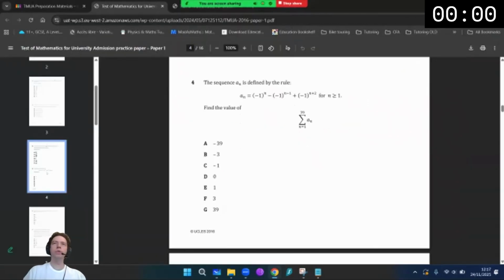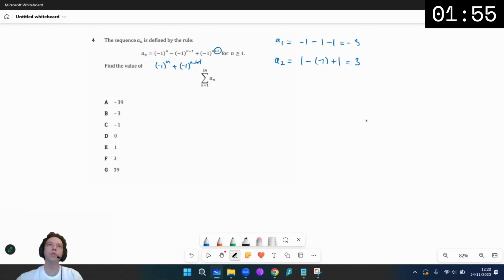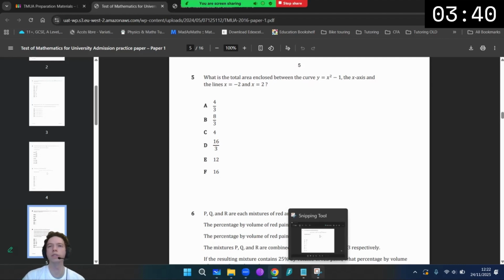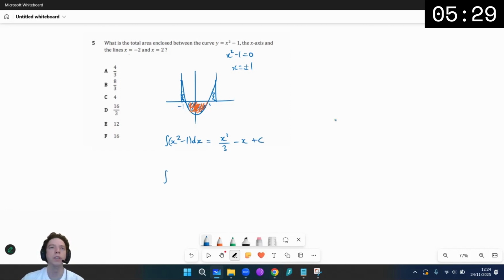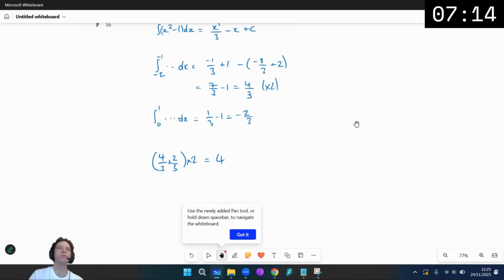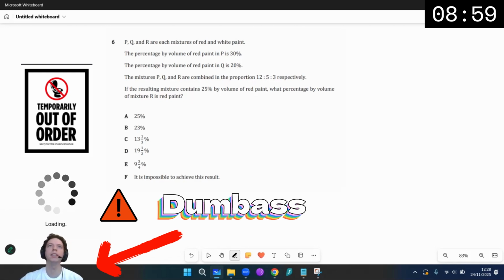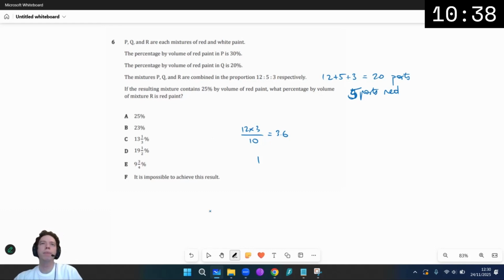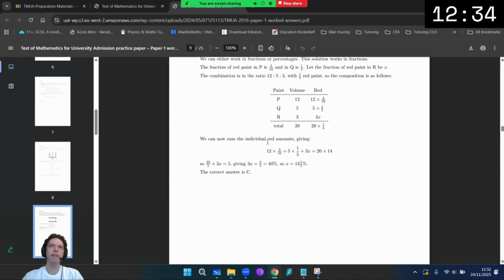3 TMUA questions, ZERO prep | 2016 Paper 1: Q4, 5 & 6 | Video Solutions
Welcome to Small Head Big Problems — I'm a small head tackling big maths problems! 🧠✨

📚 Want Private Tutoring? Reach out!

In today’s video, I’m attempting 3 TMUA problems (Questions 1–3 from the 2016 Paper 1) on camera, with zero preparation, and trying to complete them in under 10 minutes.

Think you can solve them faster? ⏱️
Pause the video, try each question yourself, and see if you can beat my time!